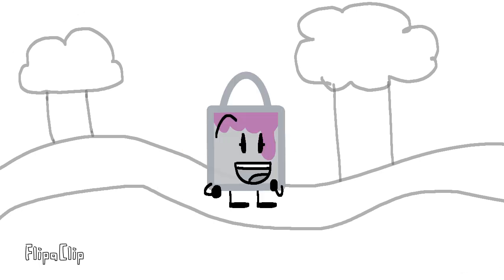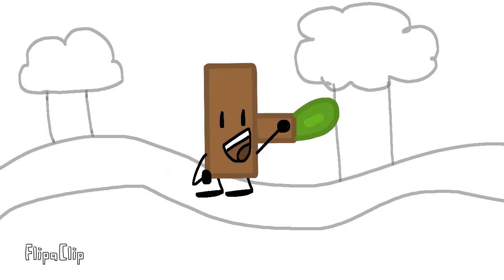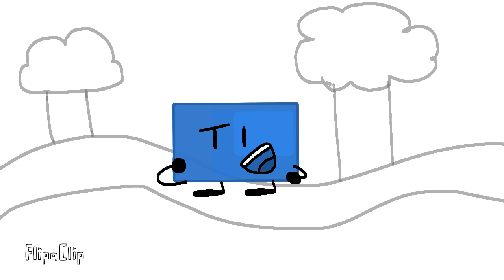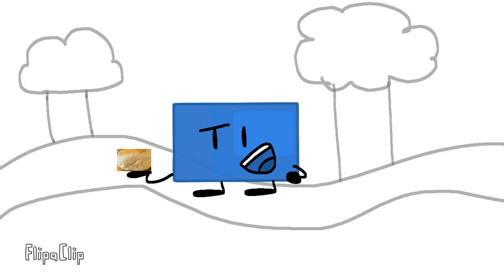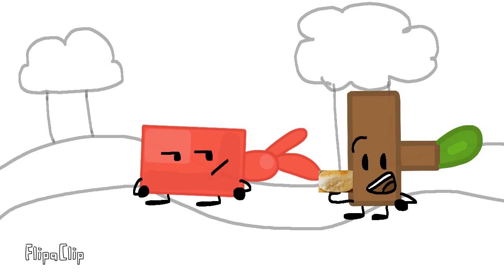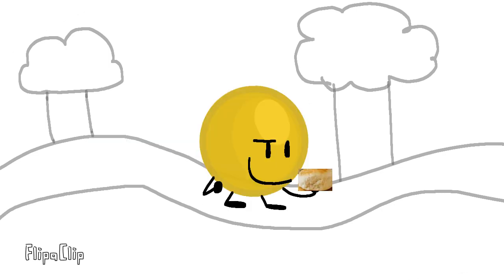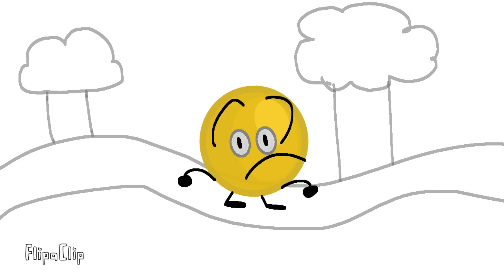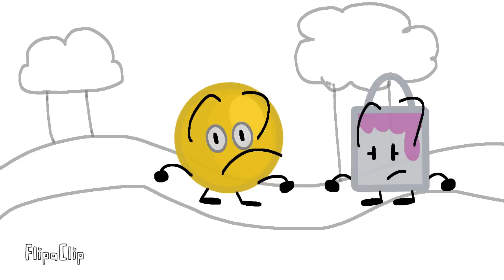WOS Mini 1: Eating A Popeyes Biscuit with no drink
Voting ended sorry

Whoops I made a mistake on the other poll

After almost a year this show is back